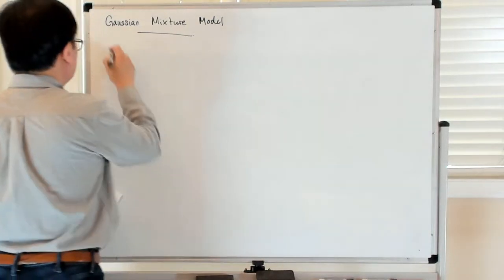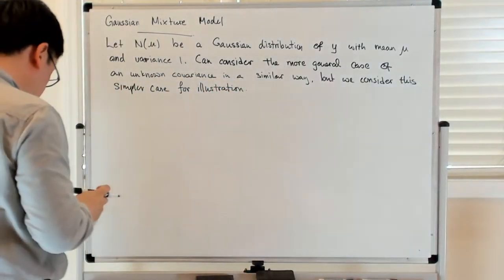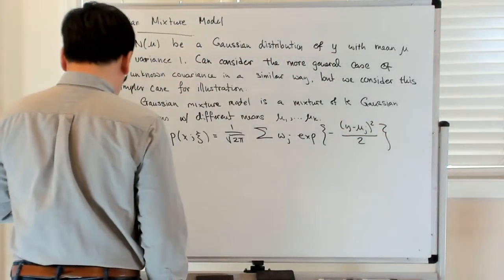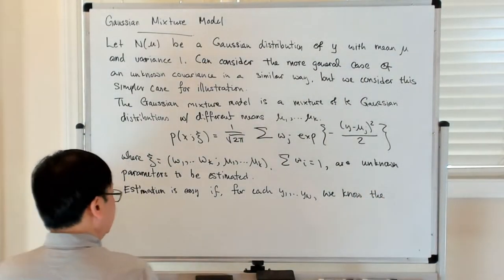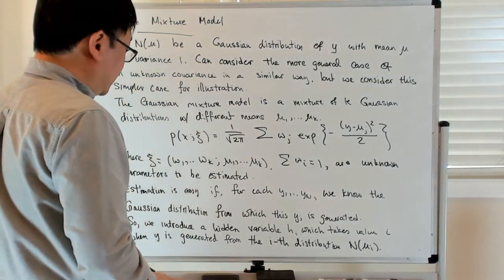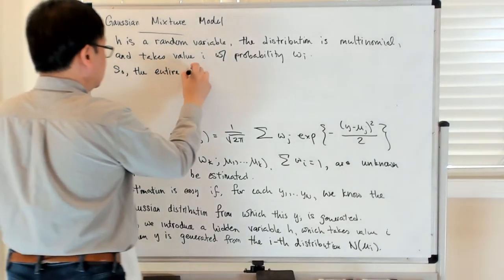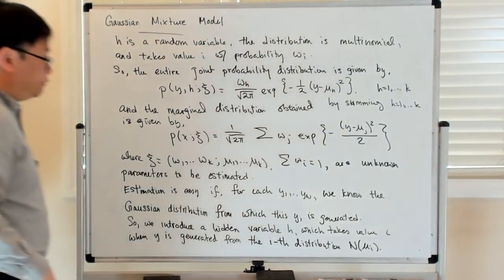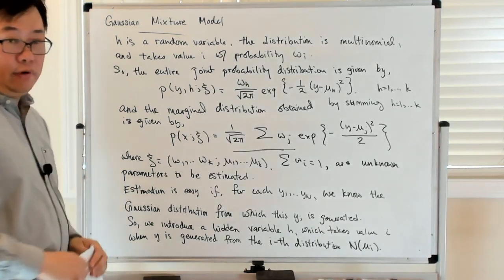Gaussian mixture model as a system with hidden variables